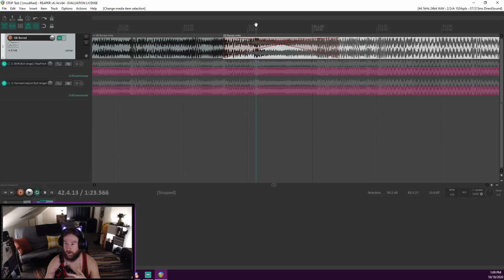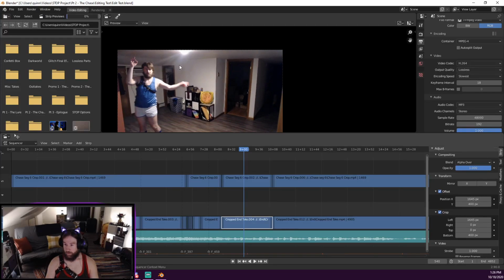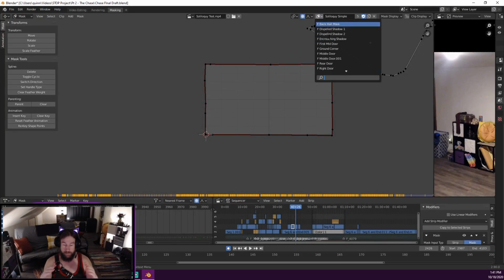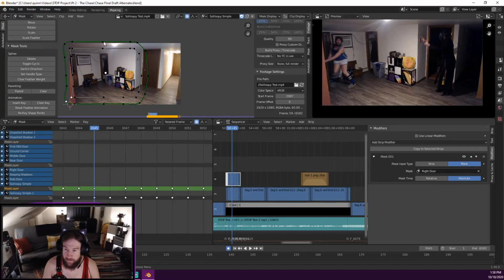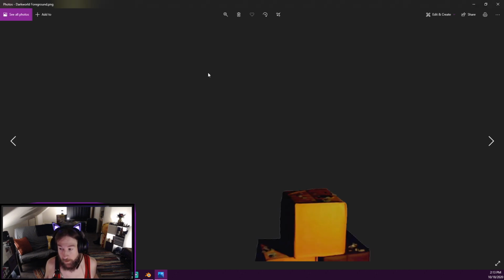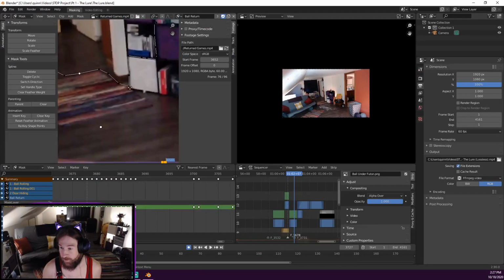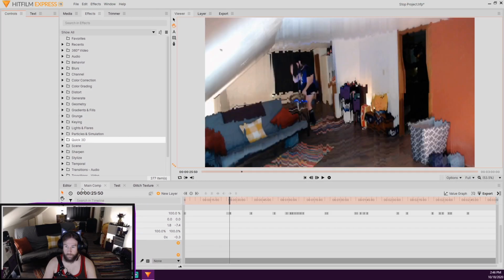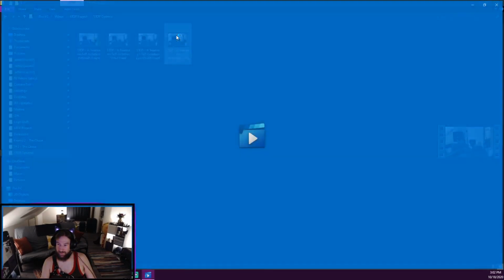Secret Talent of Pets - Post Mortem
A breakdown of how I did the things I did on my submission for the Secret Talent of Pets.